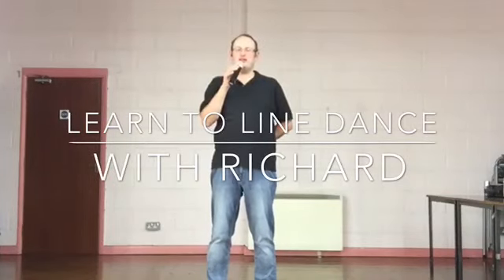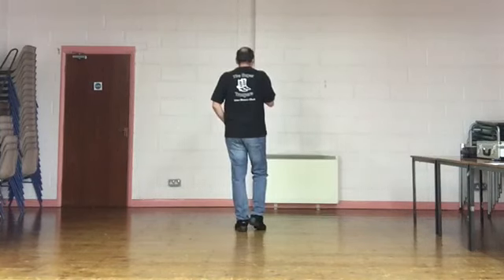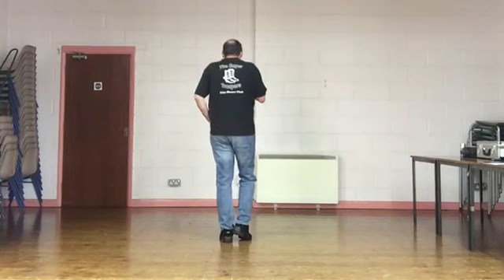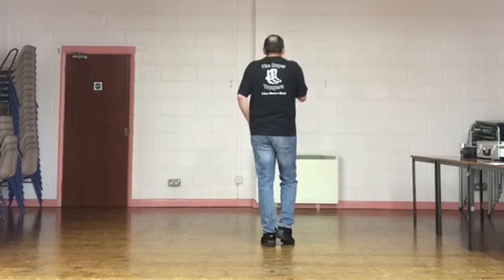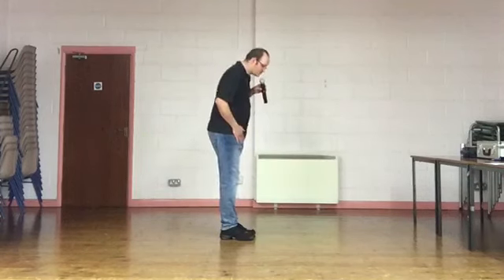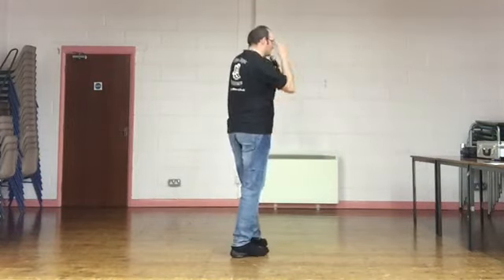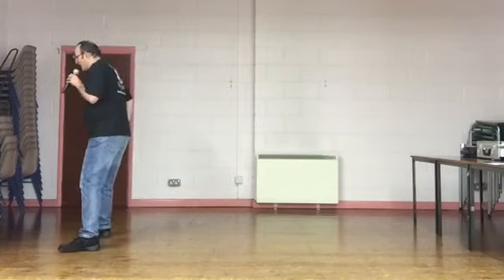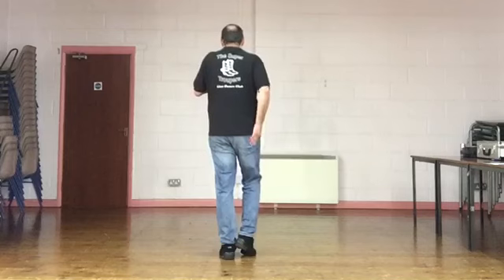ABSOLUTE BEGINNER LINE DANCE LESSON 28 - Coconut Tree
32 counts, 4 walls
Choreographed by Andrina K Faulds
Choreographed Music - Coconut Tree

Skip to 8 minutes for the music